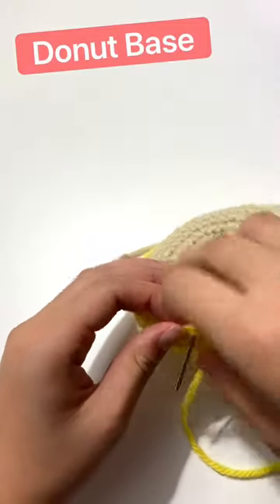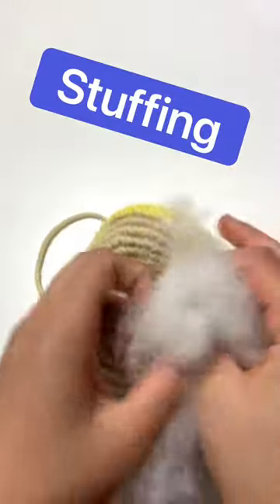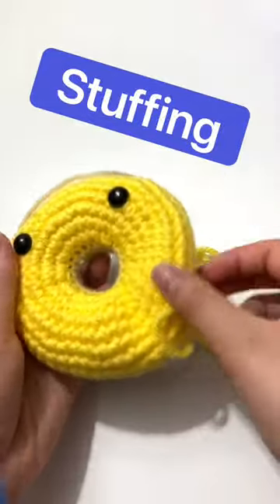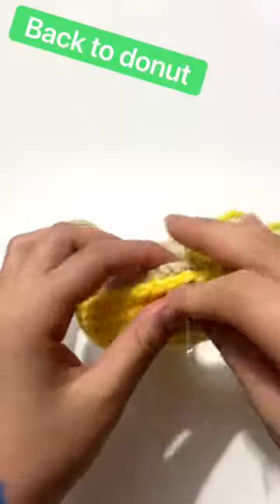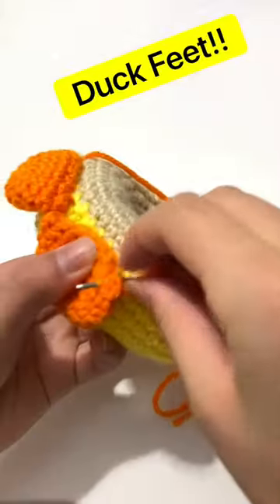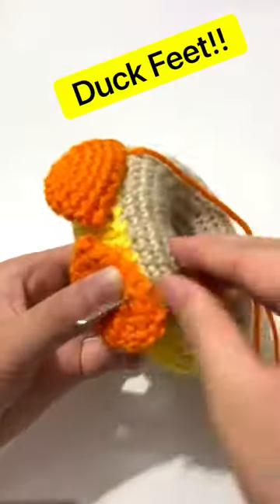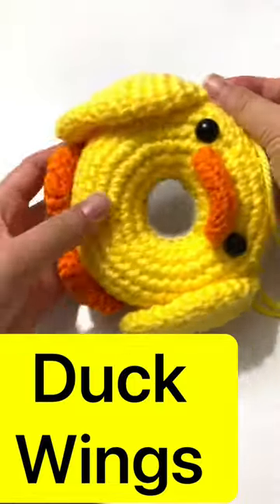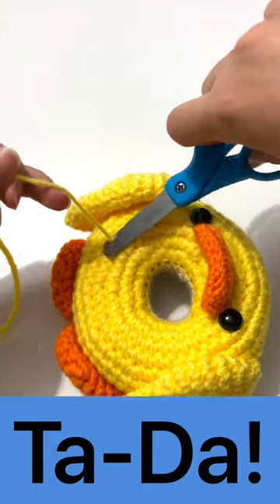ANOTHER Animal Donut?!?